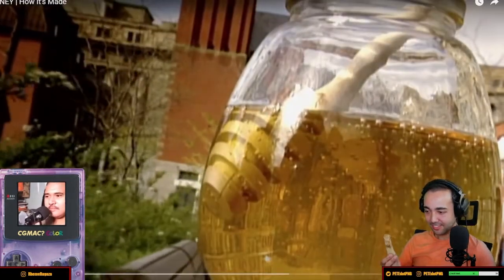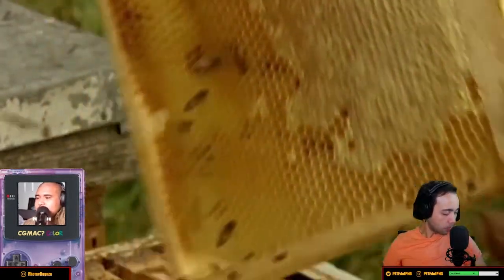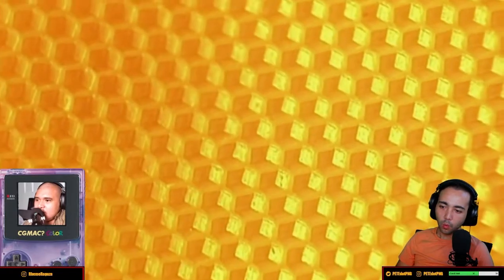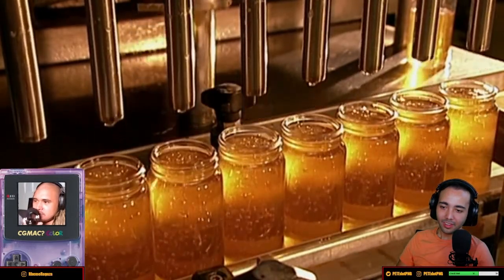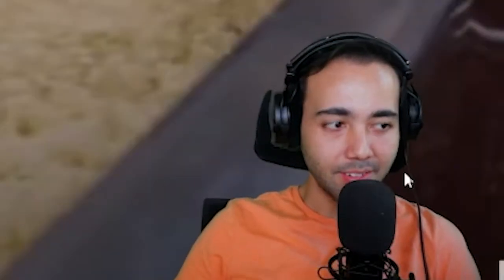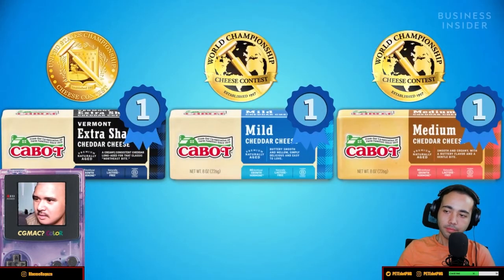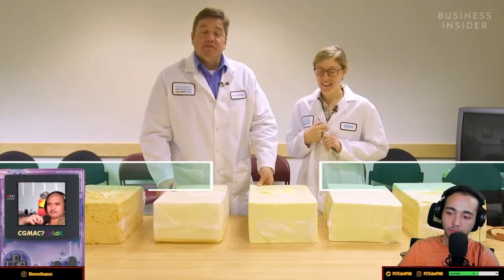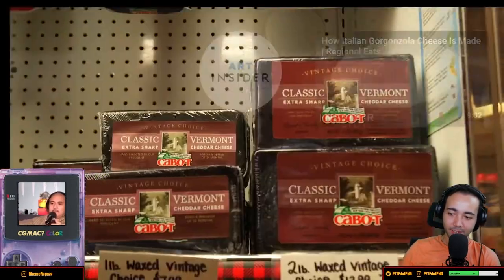Can You Give Me A Call? I Need My Hands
It's our first ep! Don't bully us vegans

If there's a topic you'd like to see on the show please choose an envelop while considering paper size, weight and intent, then choose a stamp (I hear the ones with birds on them are popular), seal the letter and write an adress, and finally drop it off at your local post office.

PETEdotPNG (Peter)

RhemeRagaza (Rheme)

Timestamps

00:00 Intro
00:26 Honey
09:06 Cheese
12:46 Outro